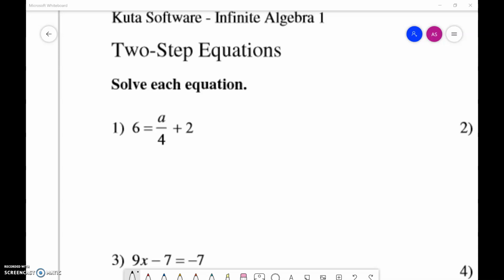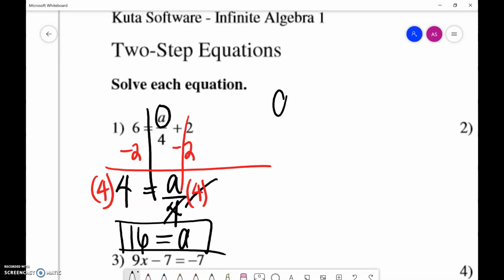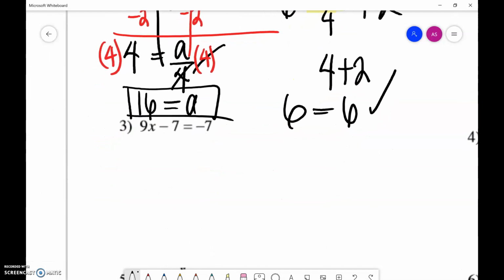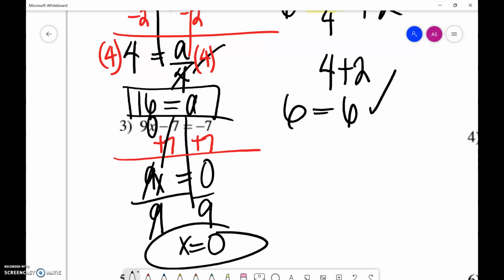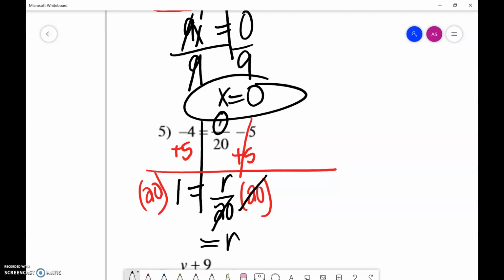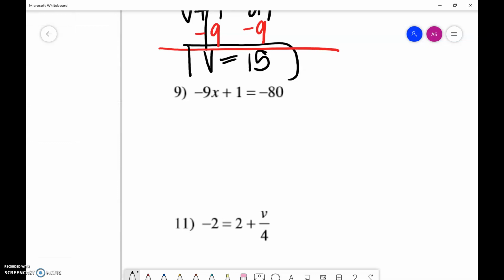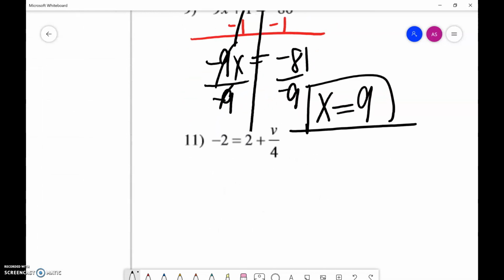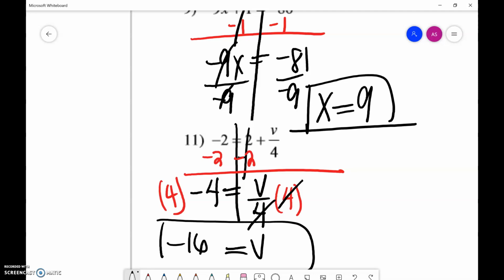Two Step Equations